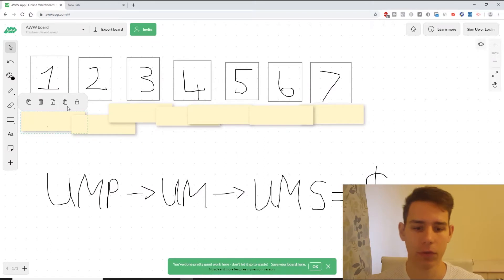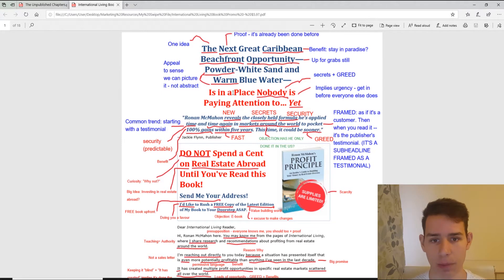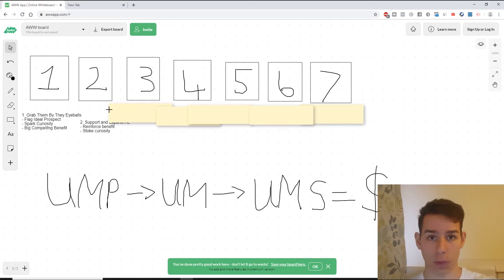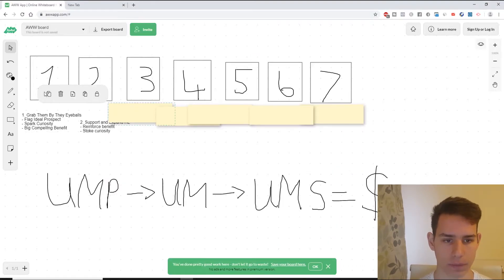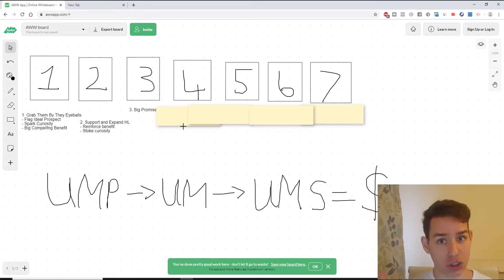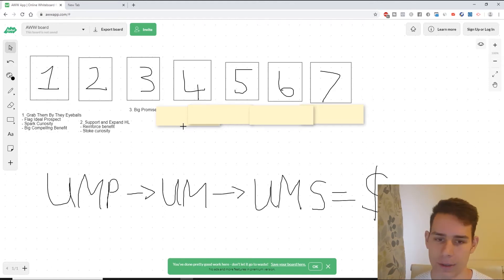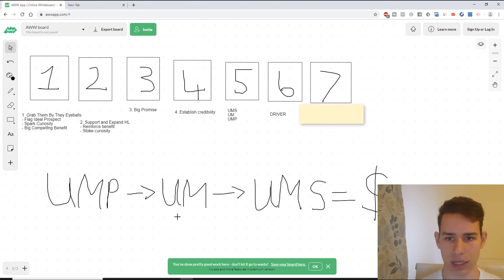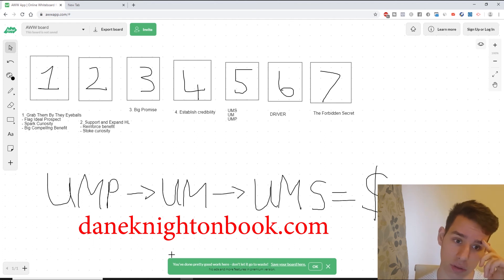Dane Knighton | The 7 Point Framework For Writing Compelling Leads